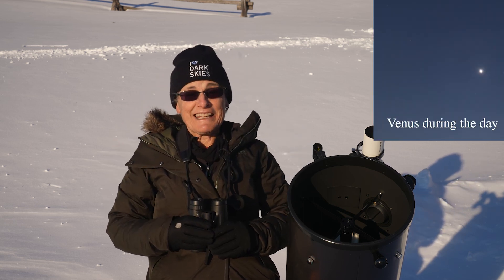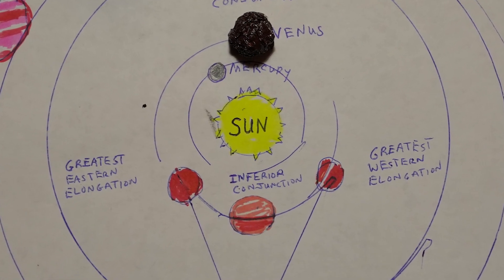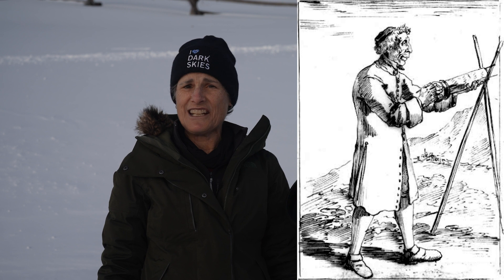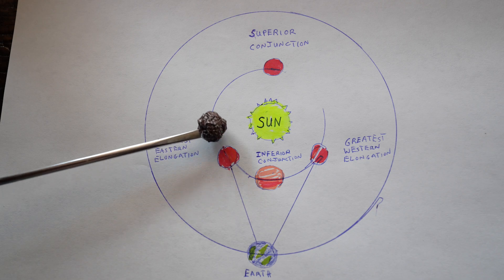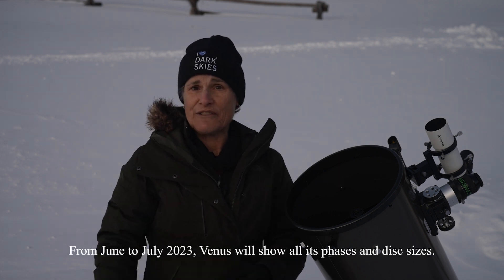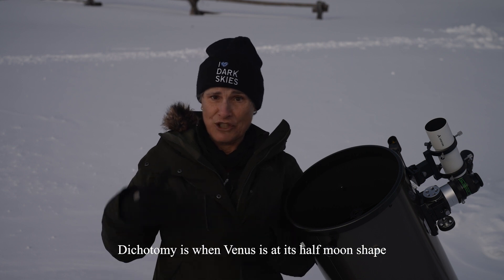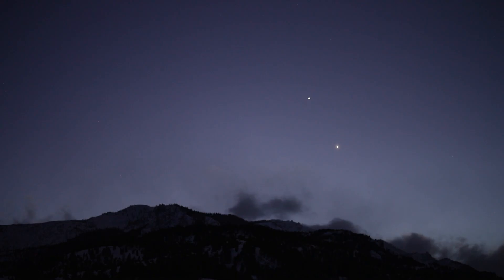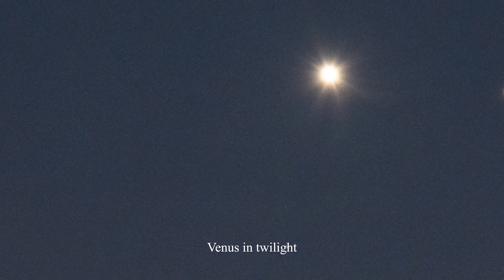OBSERVING VENUS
Venus is one of the few objects in the sky that is much more dazzling to the naked eye than in a telescope in my opinion.  Nevertheless, there are many interesting things to look for and see when observing Venus telescopically and in this video I'll explain what they are, when to look for them, and how best to see them.  2023 is an exceptional year for viewing Venus but Venus gets close to earth all the time.  So, whatever year you are looking at Venus try and see if you can see the features I mention in this video to look for on our sister planet.